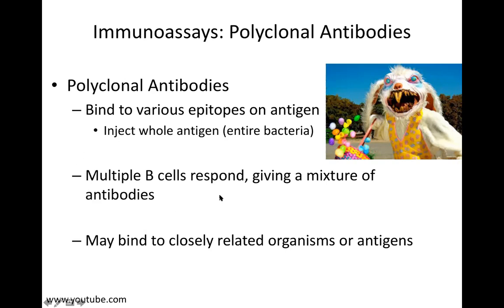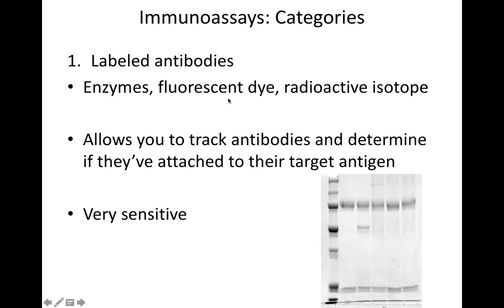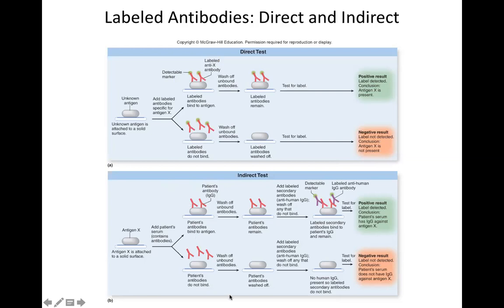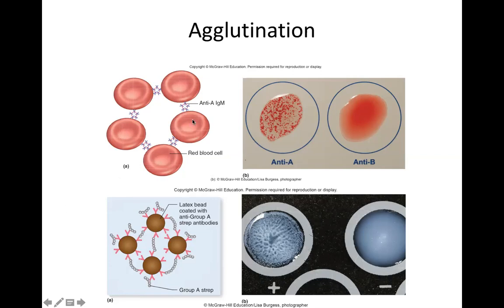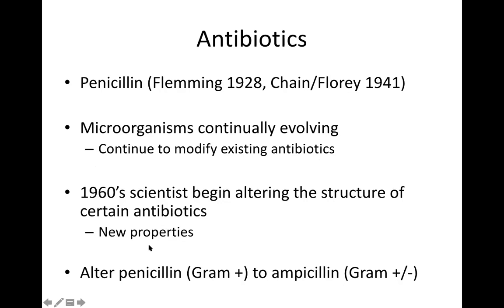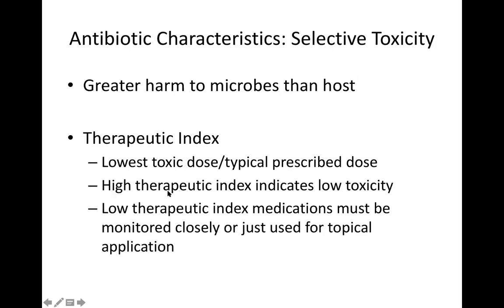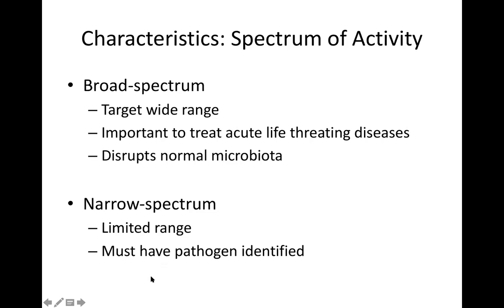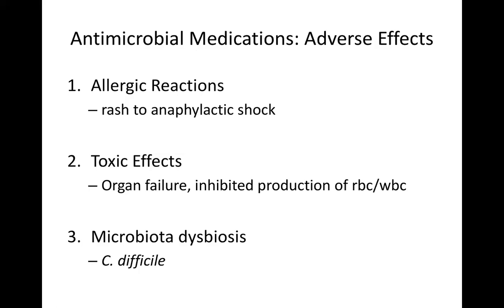9.18 Immunoassays and antibiotics